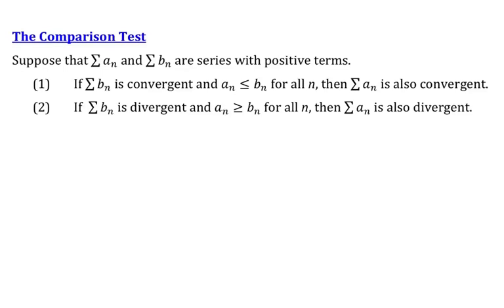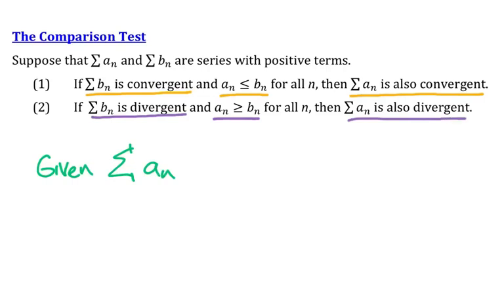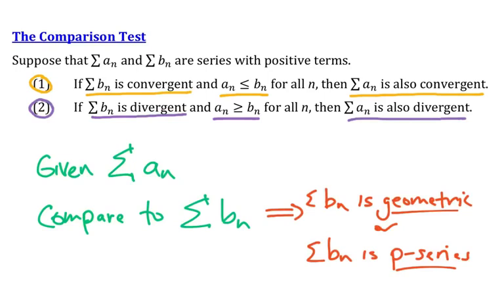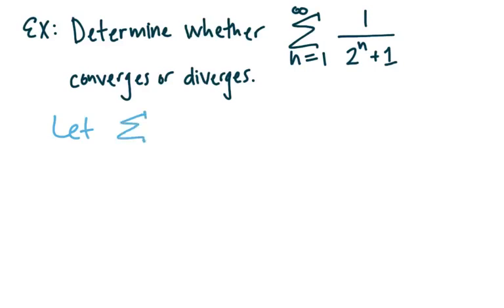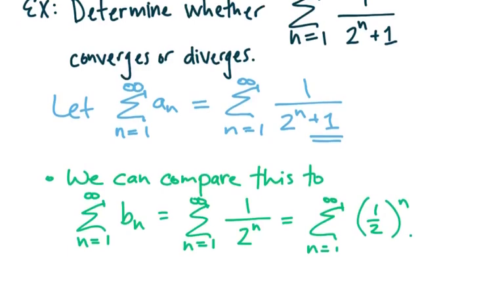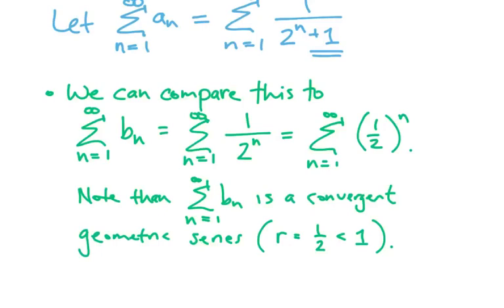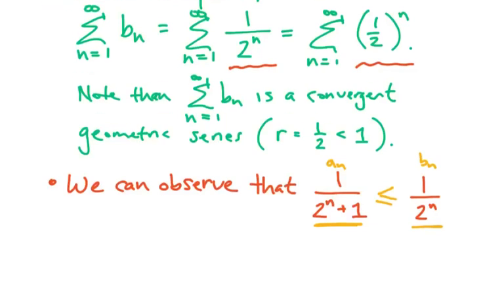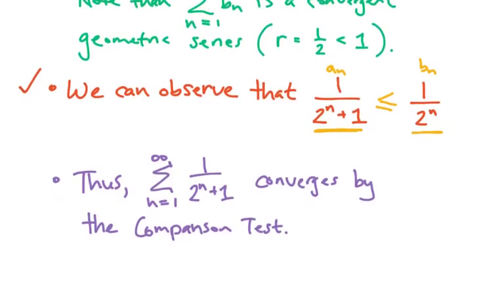The Comparison Test (Video 1 of 2)